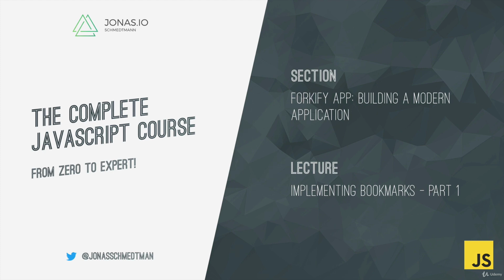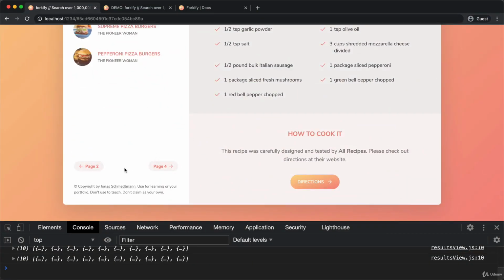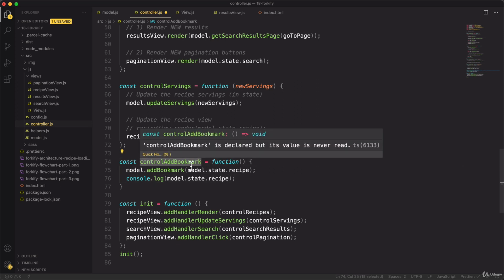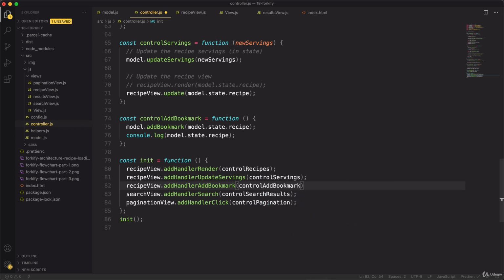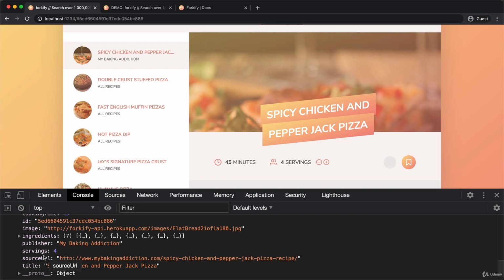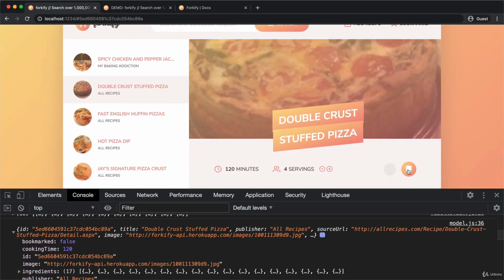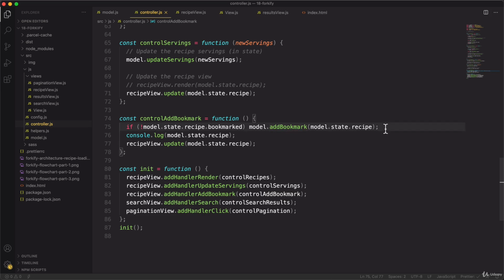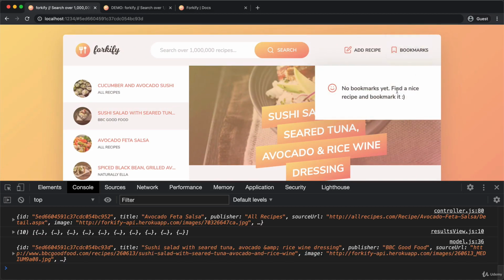293 Implementing Bookmarks Part 1